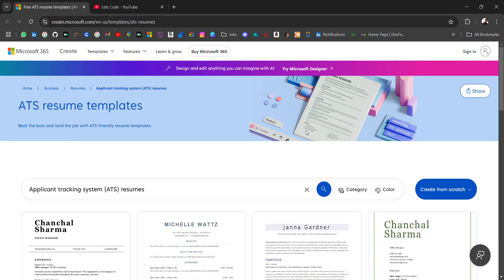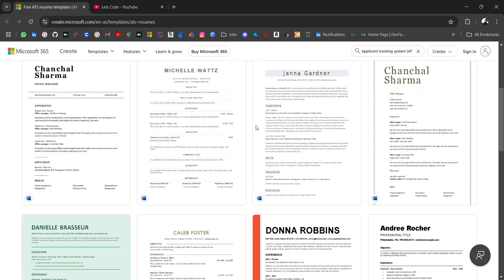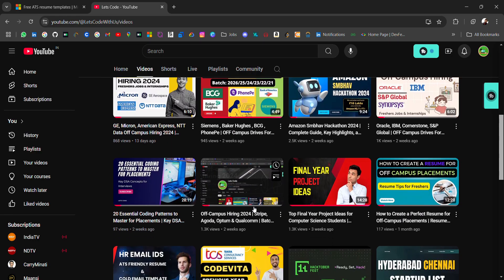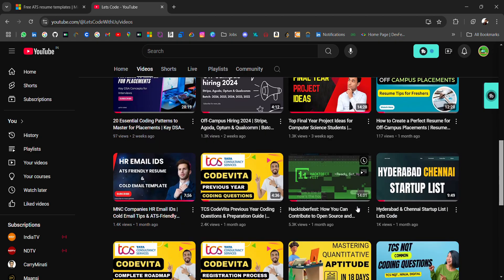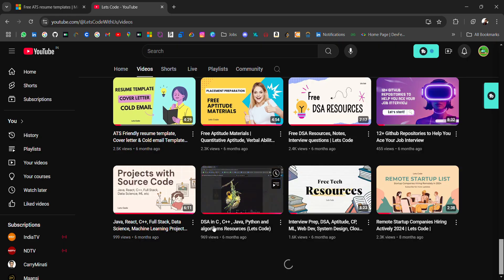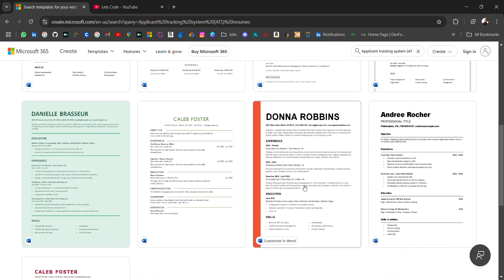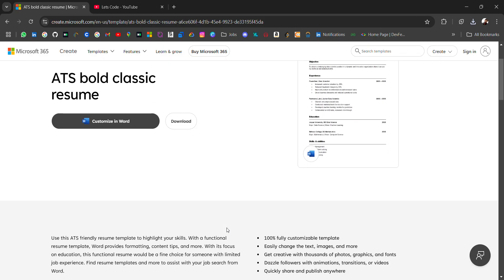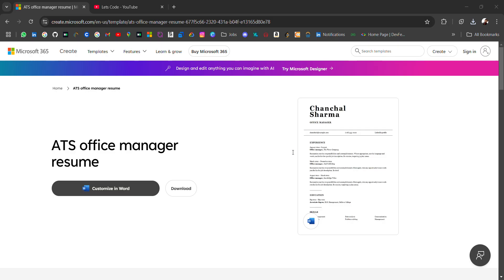Free ATS Friendly Resume templates by Microsoft | Lets Code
Looking for the best resume templates to help you land your next job? In this video, we'll explore the free ATS-friendly resume templates provided by Microsoft that are perfect for creating a professional and visually appealing resume.

What is an ATS (Applicant Tracking System) and why are ATS-friendly resumes important?

An ATS-friendly (Applicant Tracking System-friendly) resume template is a resume format that is designed to be easily processed and parsed by applicant tracking systems used by many companies during the hiring process.

By using an ATS-friendly resume template, you increase the chances that your resume will be properly scanned, indexed, and identified by the hiring company's applicant tracking system. This can help you get past the initial resume screening stage and move forward in the hiring process.

Free resume template
Resume template download
Canva resume templates